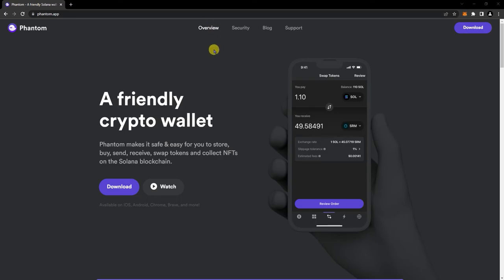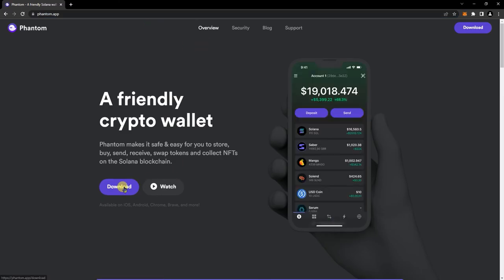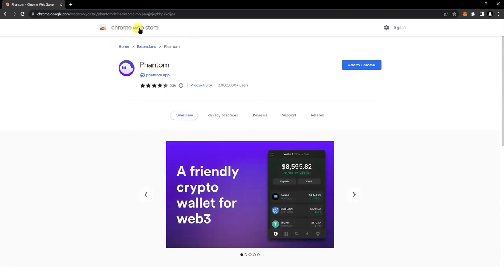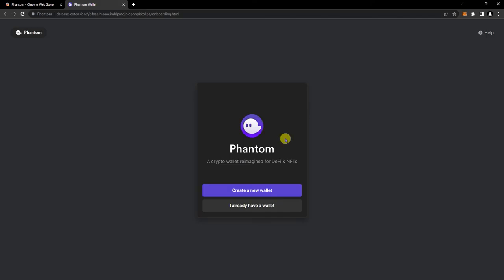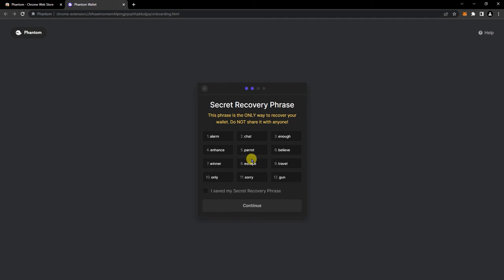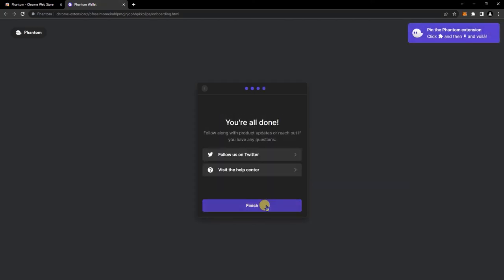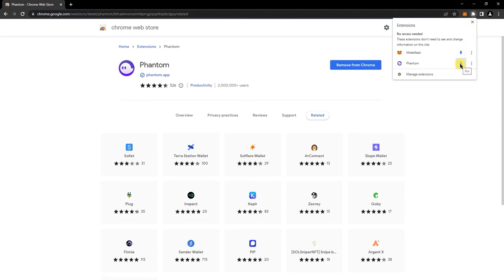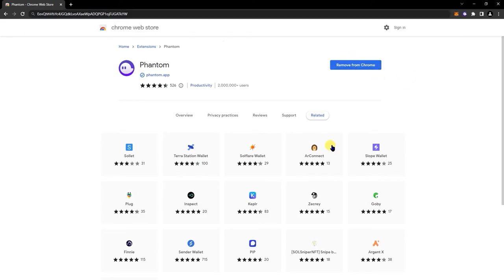How To Download & Create Phantom Wallet On Chrome (Desktop PC)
1. In your desktop browser, Go to phantom.app
2. Click on Download
3. Since we're on desktop and using Chrome as browser, Click on Chrome.
4. It's going to take you to the Chrome Web Store, Click Add to Chrome
5. Click Add Extension
6. Click on 'Create a New Wallet'
7. Create and confirm your password.
9. Click Continue
10. Save your Secret Recovery Phrase and store it somewhere safe. Make sure you don't share it with anyone.
11. After saving your Secret Recovery Phrase,Click 'Ok I saved it somewhere.'
12. Click Continue and Finish
13. Then you can your Phantom Wallet App in your extensions.
14. Wallet 1 shows your Phantom wallet address.